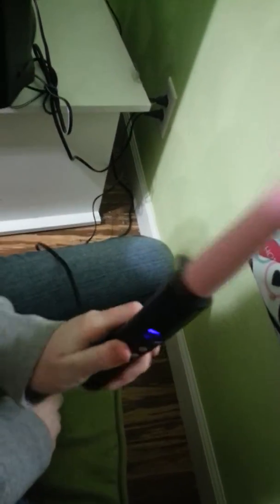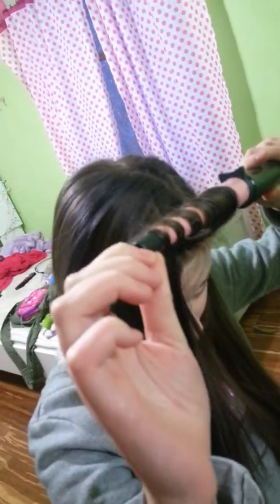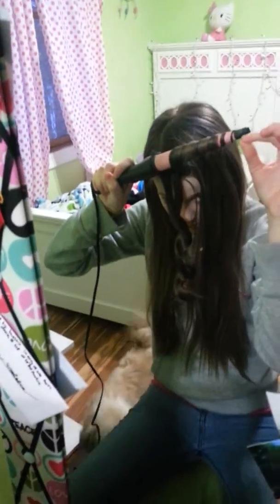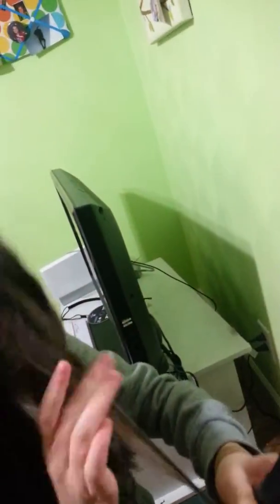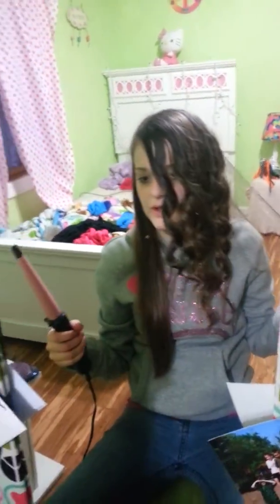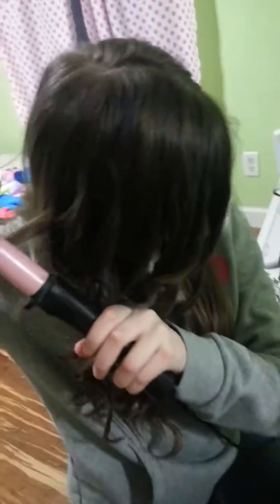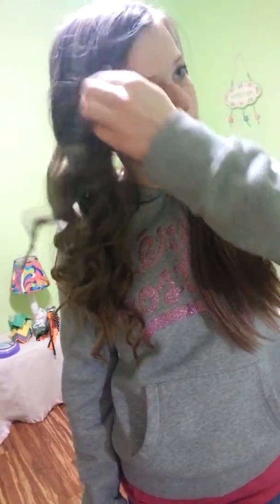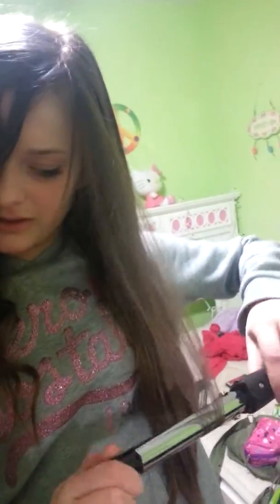How to curl your hair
Hi I'm curling my hair with the renington wond and I hope u like it. :)